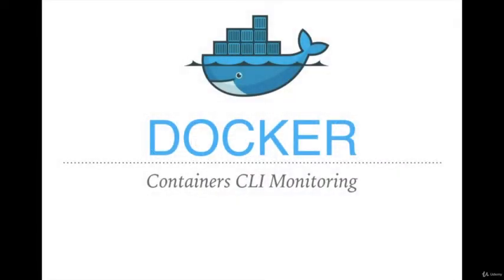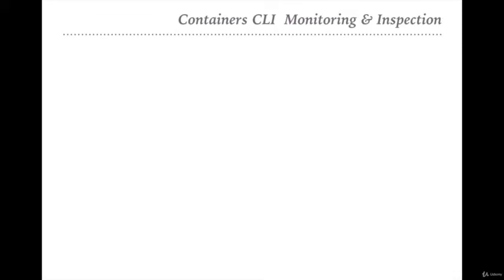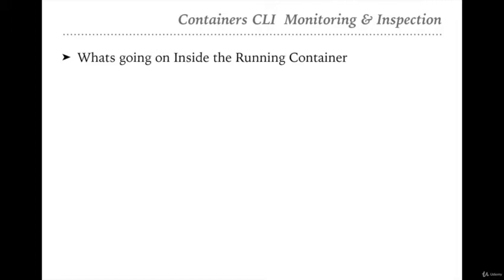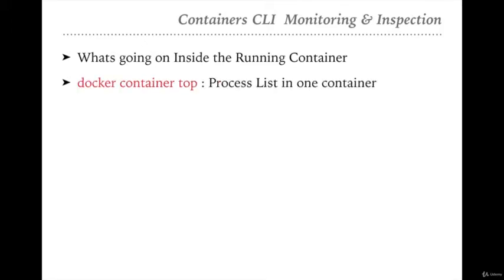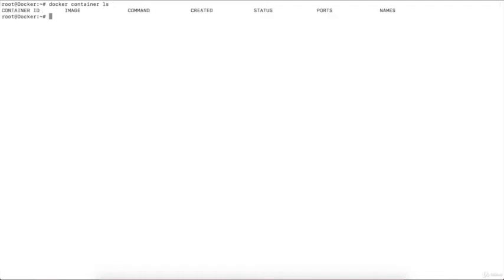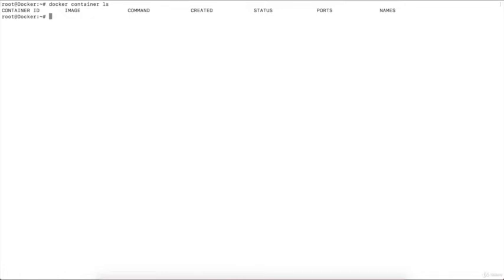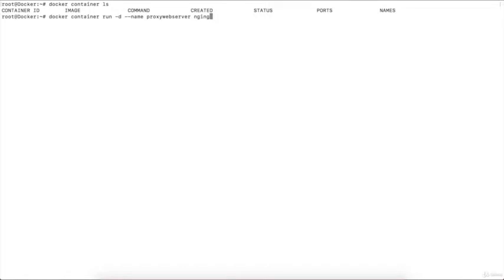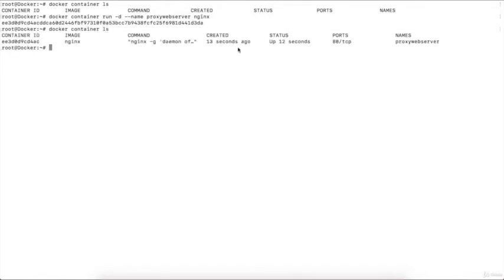Docker & Kubernetes -Training part -13